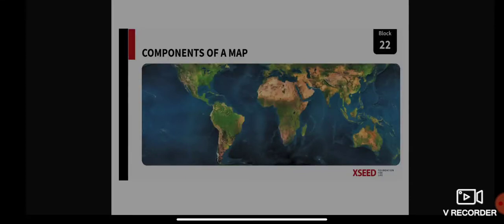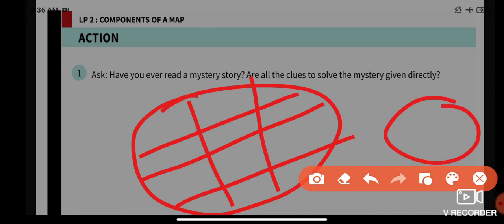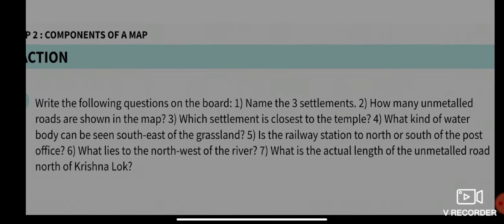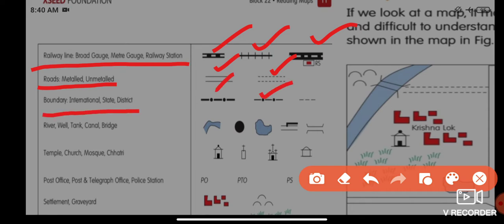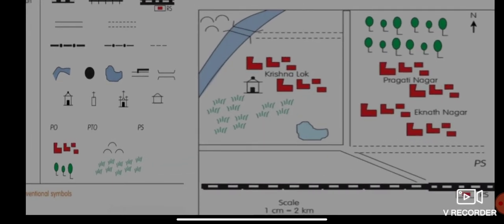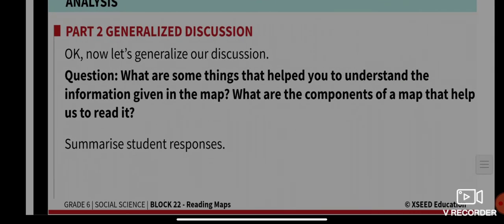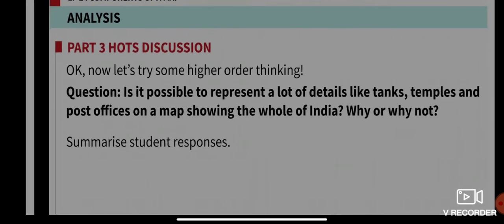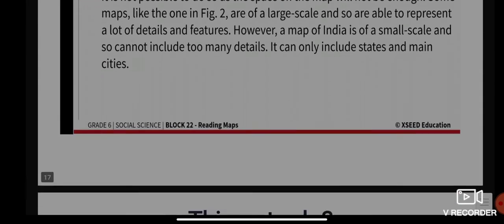block 22 S2 , G6